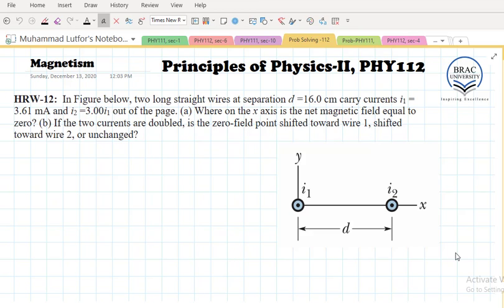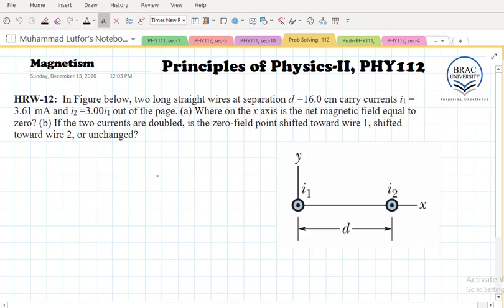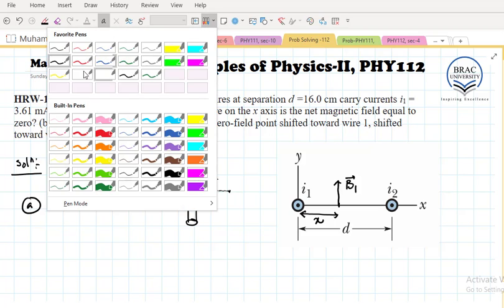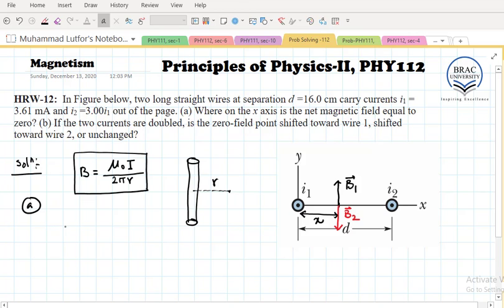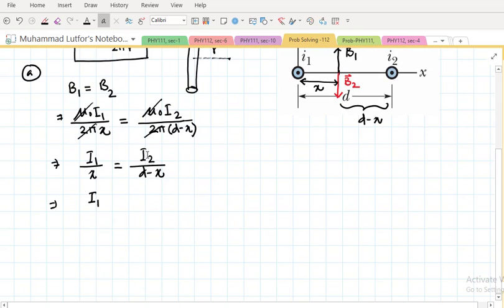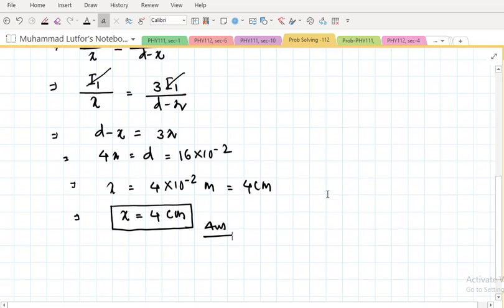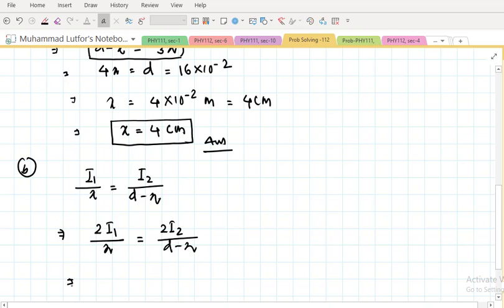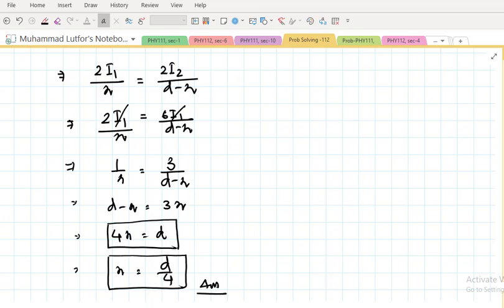Problem 12 | Chapter 29 | HRW